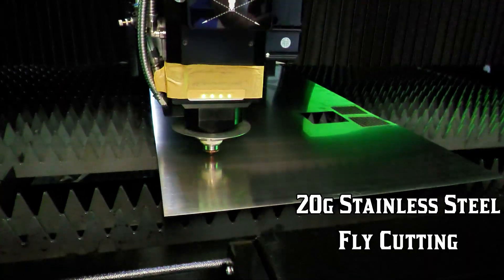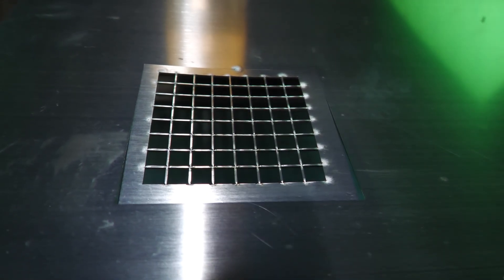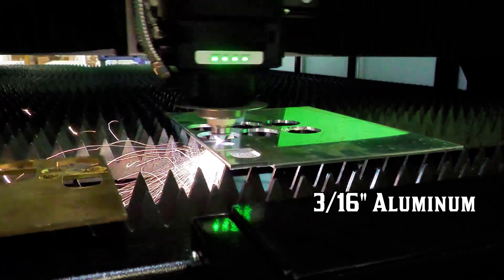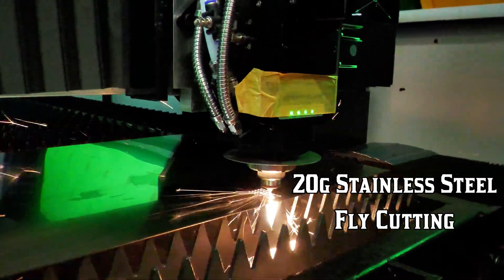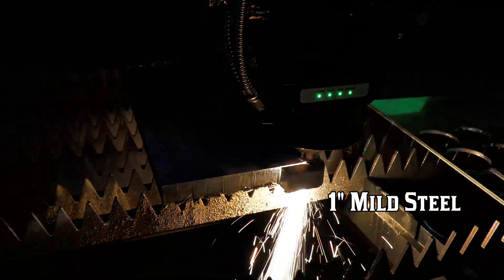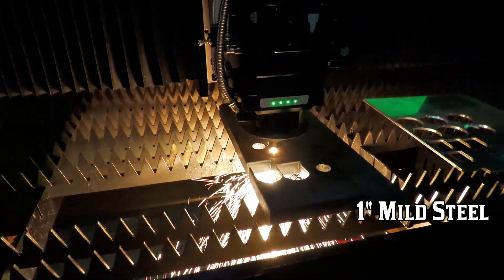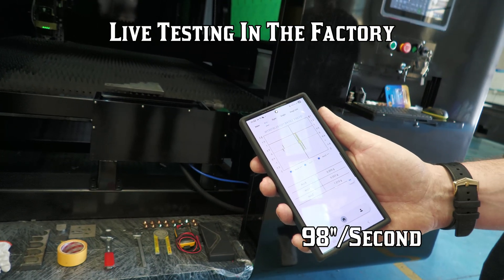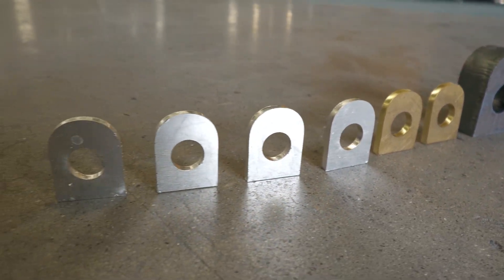4G Fiber Laser Speed: What They’re Not Telling You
Most fiber laser companies brag about high wattage—but here’s the truth: without a fast frame, you’re leaving serious money and productivity on the table. In this video, we break down exactly what 4G acceleration means for CNC fiber lasers, why it drastically cuts your cycle times, and how it gives your shop a competitive edge.

While some manufacturers bolt high-powered lasers onto slow, budget frames to keep costs down, our machines are built from the ground up for maximum speed, precision, and uptime. That’s why we invest in the engineering that supports true 4G acceleration—so you can get more parts out the door, faster.

Whether you’re cutting thin gauge sheet or heavy plate, you’ll see how higher G-forces translate to more jobs completed per shift, better ROI, and happier customers. If you’re looking to grow your fabrication business, this is one speed upgrade you can’t ignore.